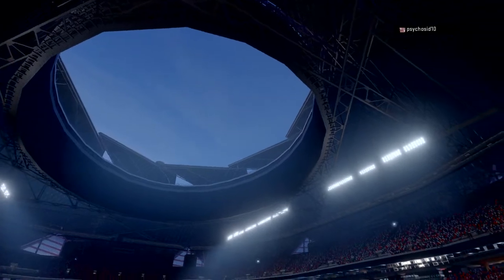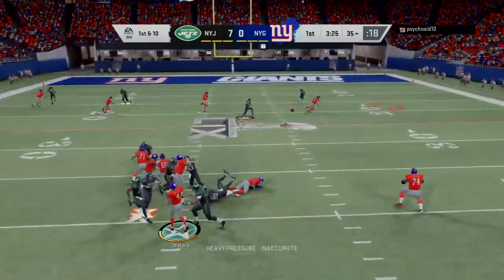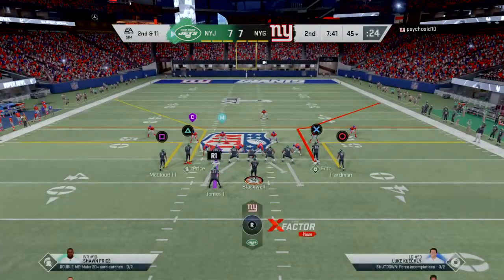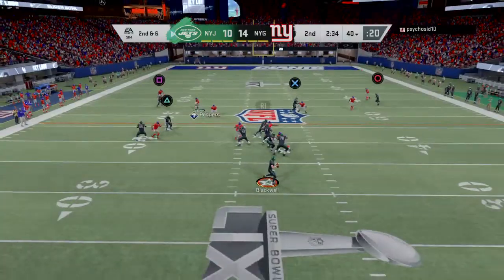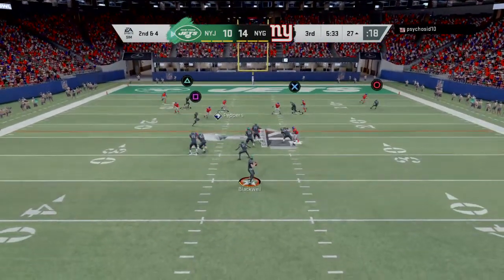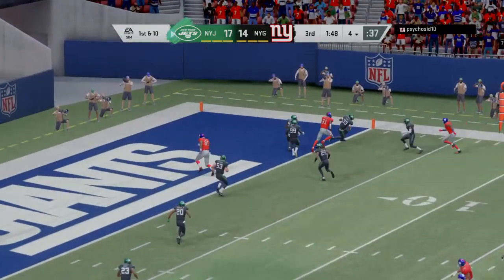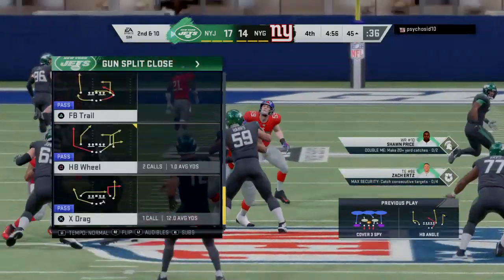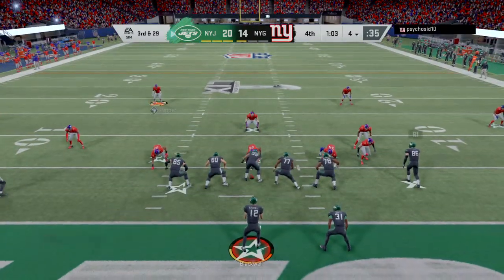Super Bowl vs Sidney